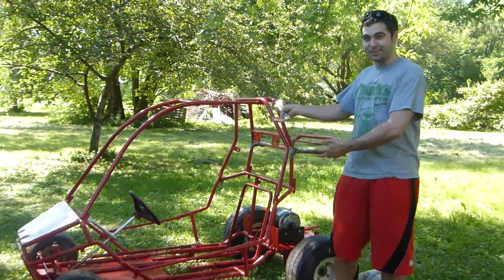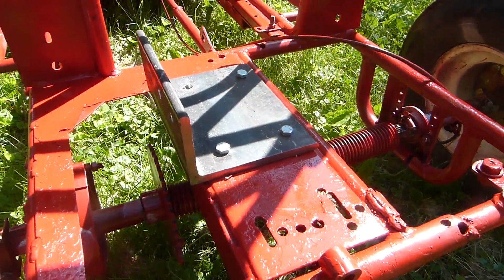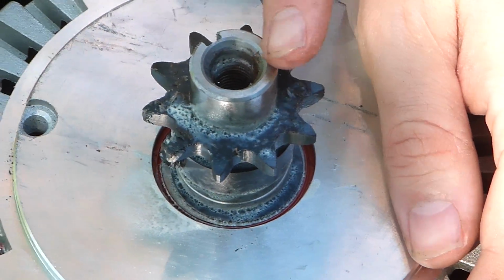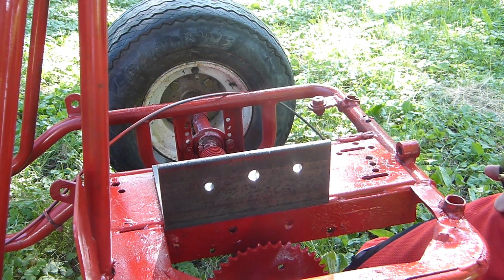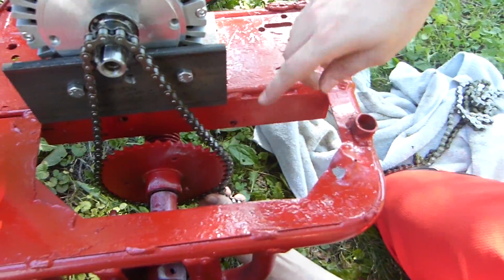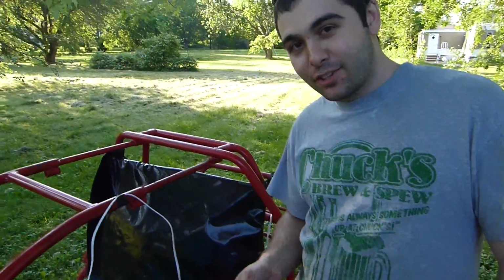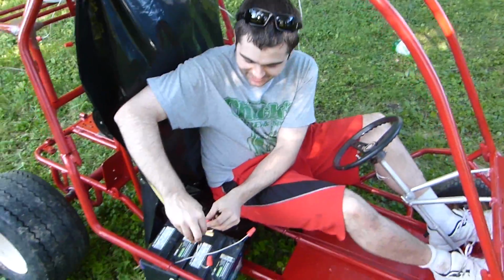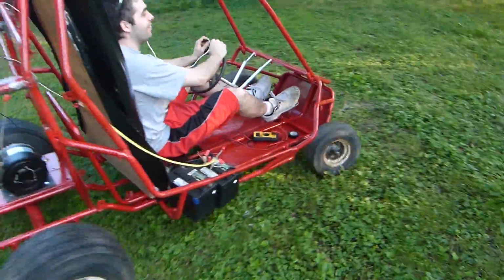Electric Go-kart Build Log - Part 1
My friend Scott and I are building a custom DIY electric go-kart this summer.  More videos to come on this as we complete it!

Link to Motor